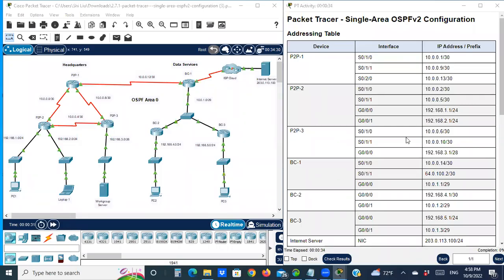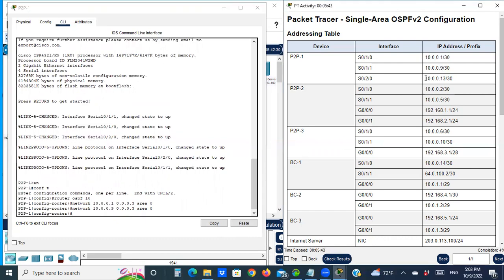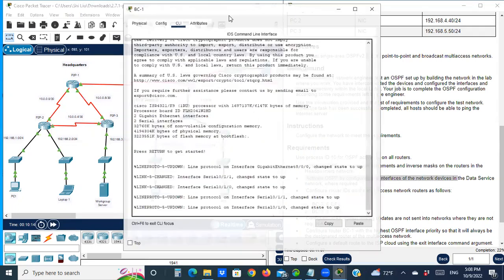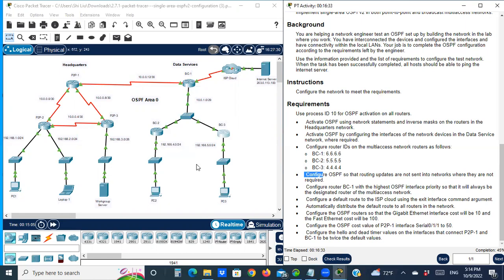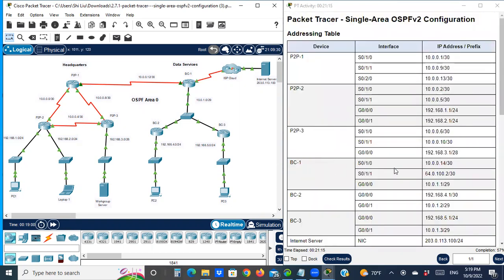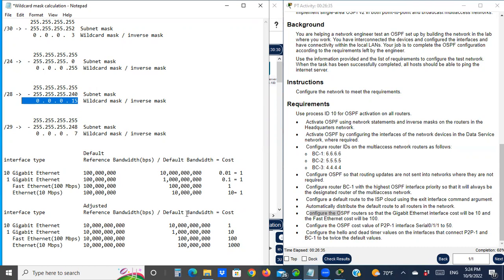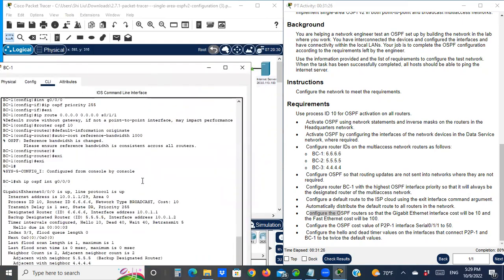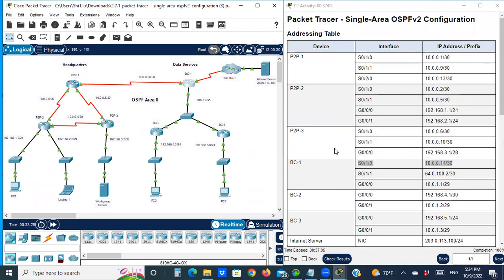2.7.1 Packet Tracer - Single-Area OSPFv2 Configuration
Objectives:
Implement single-area OSPFv2 in both point-to-point and broadcast multiaccess networks.

Background:
You are helping a network engineer test an OSPF set up by building the network in the lab where you work. You have interconnected the devices and configured the interfaces and have connectivity within the local LANs. Your job is to complete the OSPF configuration according to the requirements left by the engineer. Use the information provided and the list of requirements to configure the test network. When the task has been successfully completed, all hosts should be able to ping the internet server.